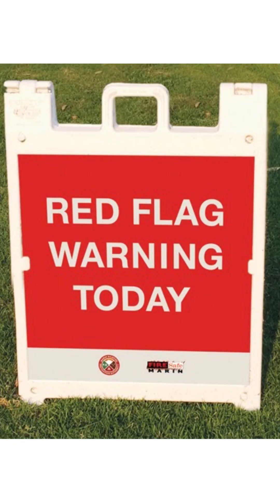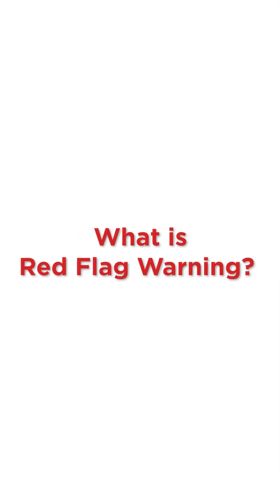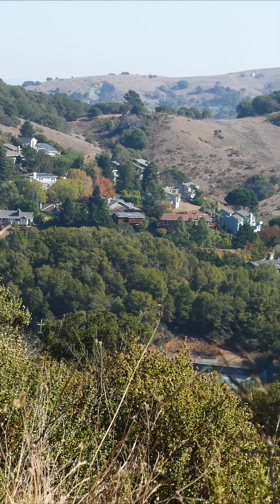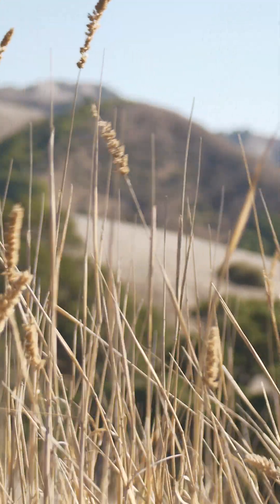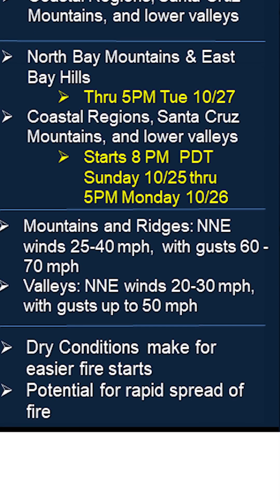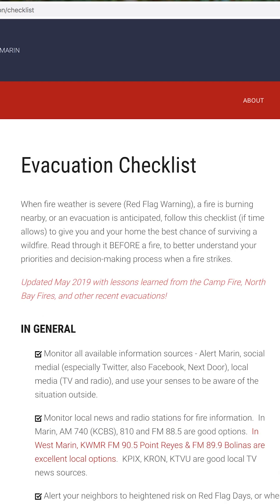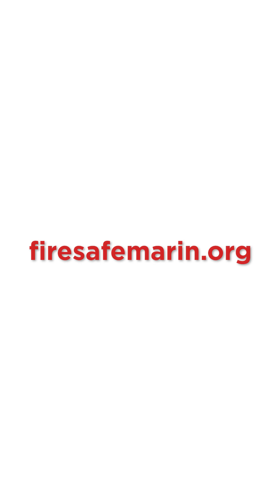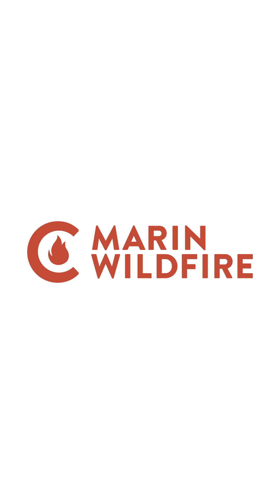What is a Red Flag Warning?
During Red Flag Warnings, extreme caution is urged for all residents because fires are more
likely to ignite, and those that do are more likely to spread rapidly and be more difficult to control

Red Flag Warning conditions are typically related to wind events lasting at least 8 hours.

During these events vegetation is very dry, humidity is low and no rain has occurred in the last 24 hours.

Relative humidity and wind speed are the primary factors driving a Red Flag Warning declaration.

Red Flag Warnings are designated for a specific span of time. The Warning remains in effect until it expires, is canceled or upgraded.

The first thing you should do during a Red Flag Warning event is to review your Wildfire Evacuation Checklist.  Copies are available through FIRESafe MARIN and they can be downloaded from their